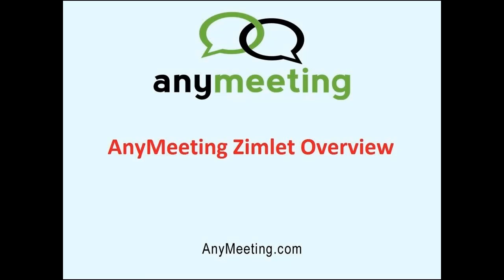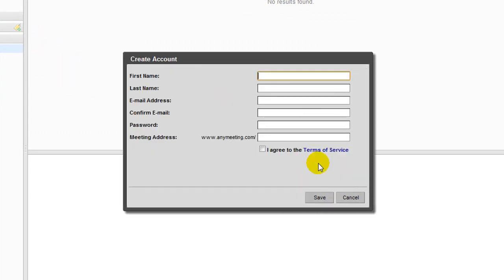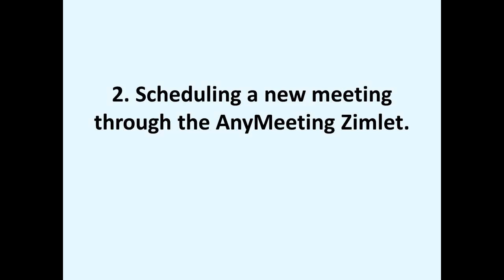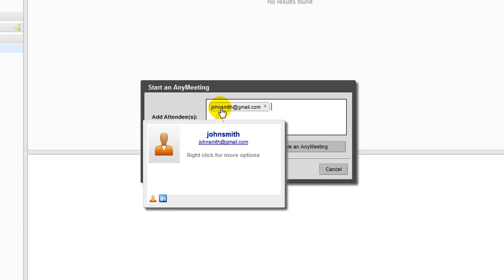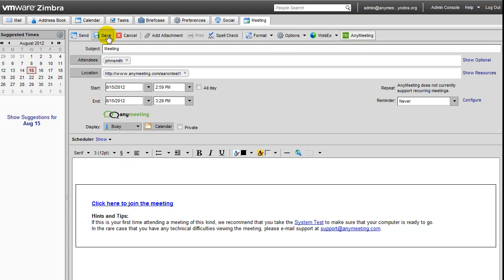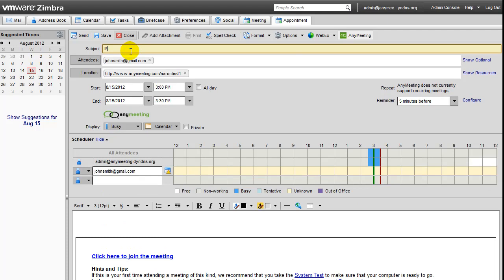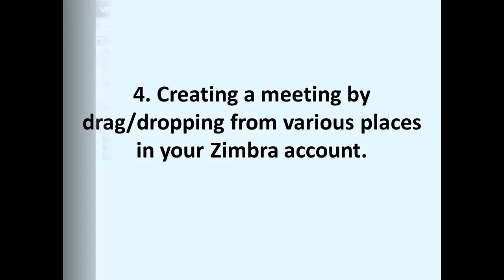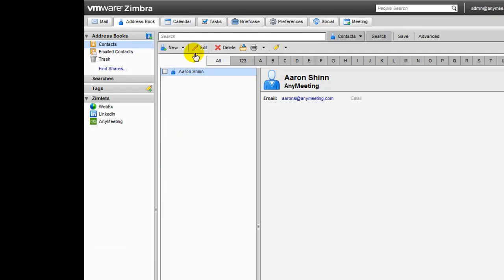AnyMeeting Zimlet Overview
A brief overview of how to use the AnyMeeting Zimlet